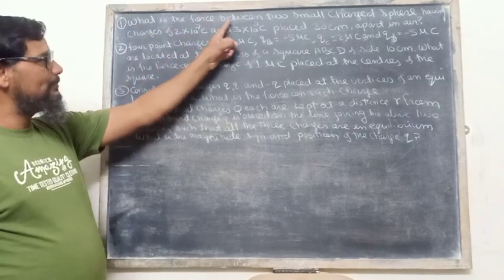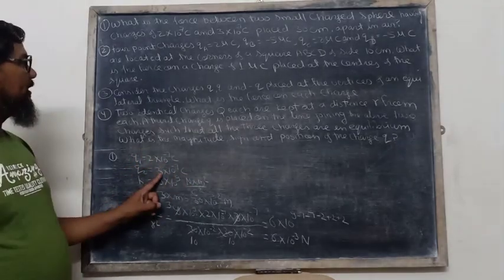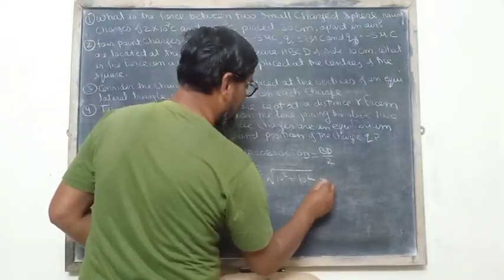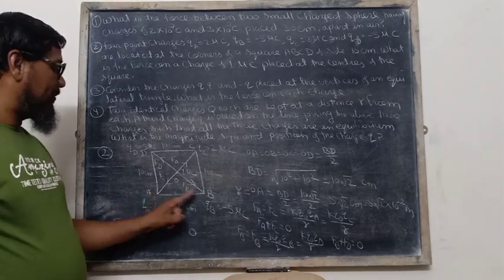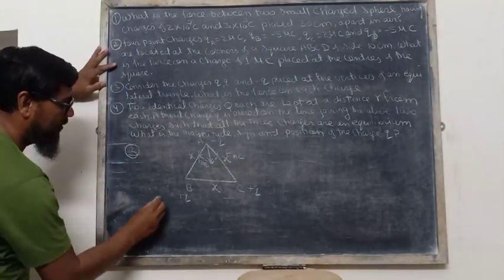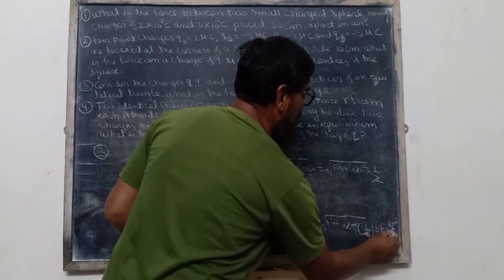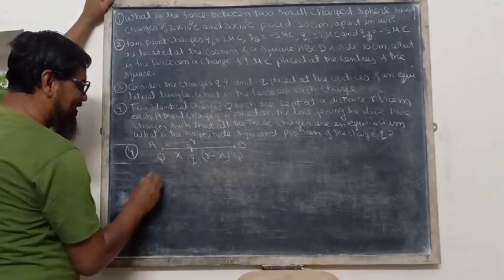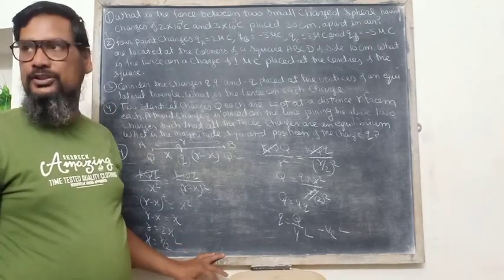Emmanuel Bundi day 5 12th physics